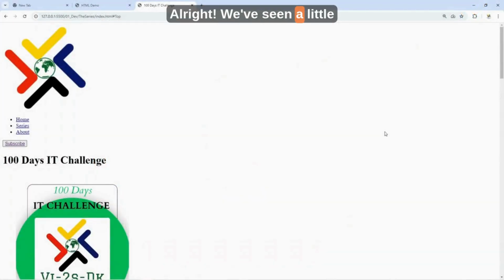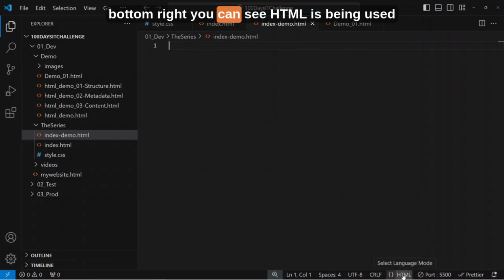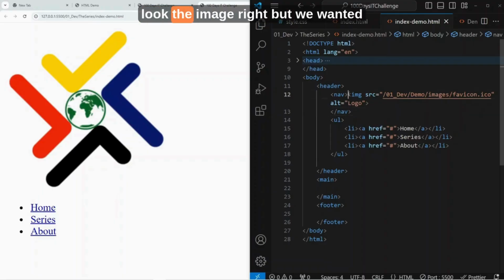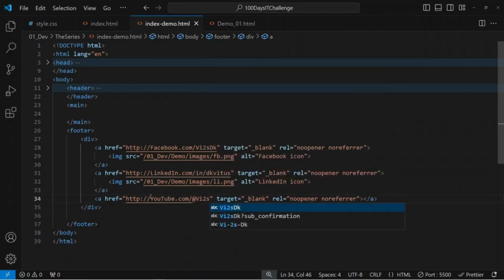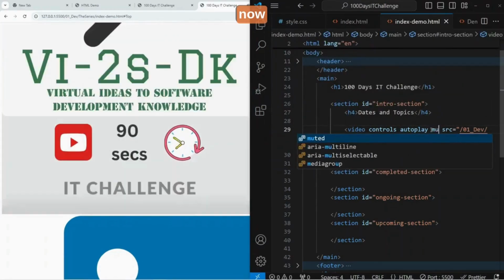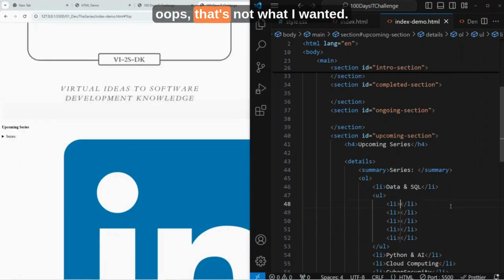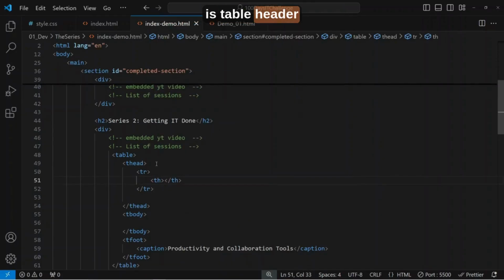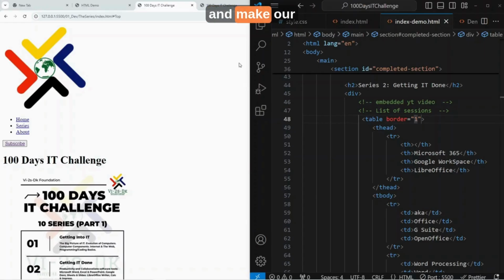HTML for Beginners: Master Tags, Structure & Metadata - FULL Tutorial!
HTML 101: Understanding the Building Blocks of Any Web Page! (Core HTML Concepts Explained). HTML for Beginners: Master Essential Tags, Structure & Metadata (Full Tutorial). HTML Website DEMO for Beginners 🌍 | Structure, SEO, Comments, Images & More (Full Walkthrough).

Unlock the absolute fundamentals of HTML! In this comprehensive HTML 101 tutorial for beginners, Vitus DK breaks down the core concepts behind every web page. Learn essential HTML tags, understand document structure, and discover crucial metadata for SEO and responsiveness.

What you'll learn:
- HTML Document Structure: !DOCTYPE html, html, head, body.
- Semantic HTML: The importance of header, main, section, footer for structure and SEO.
- HTML Metadata: Deep dive into title, meta charset, viewport, author, description, keywords – critical for Search Engine Optimization and mobile responsiveness.
- Core HTML Elements: h1 to h6 (headings), p (paragraphs), a (links), img (images).
- Specialized Elements: pre (pre-formatted text), blockquote, dl, dt, dd (description lists), figure, figcaption, hr (horizontal rule).
- HTML Comments: How to use `` for notes and debugging, plus handy VS Code shortcuts (Ctrl + /).
- Image Best Practices: Why local image hosting is crucial for reliability.
- Understanding Inline vs. Block Elements and using br for line breaks.

This video is perfect for absolute beginners starting their web development journey, or anyone looking to solidify their HTML fundamentals. Build a strong foundation before diving into CSS and JavaScript!

HTML Page Structure Tutorial 2025 - Build Complete Websites (Beginner Friendly).

Timestamps:
0:00 - Introduction to HTML Walkthrough Demo
0:15 - Navigating the Project Folder & File Structure
0:49 - HTML Document Structure: Doctype, HTML, Head, Body
3:05 - SEO Tip: H1 Rule
4:00 - HTML Comments
4:40 - Show VS Code Shortcut
5:53 - Viewing HTML in the Browser
7:47 - Deep Dive: HTML Metadata
10:08 - Deep Dive: HTML Content - Elements and Attributes
18:13 - Putting It All Together: HTML Demo Structure
23:28 - End Conclusion

Learn professional HTML structure with navigation, sections, and footer - including SEO optimization and VS Code shortcuts. Perfect for beginners!

🎓 Next Video: CSS Styling Guide

HTML Website DEMO for Beginners 🌍 | Structure, SEO, Comments, Images & More (Full Walkthrough).

Learn how to build a complete HTML web page from scratch! This beginner-friendly HTML tutorial walks you through:

- Page structure (HTML5 layout)
- SEO tips using headings, metadata, and semantic tags
- How to add links, images, and comments
- Tips for internal linking and image folder setup

Perfect for those learning web development, UI/UX basics, or preparing for frontend roles.